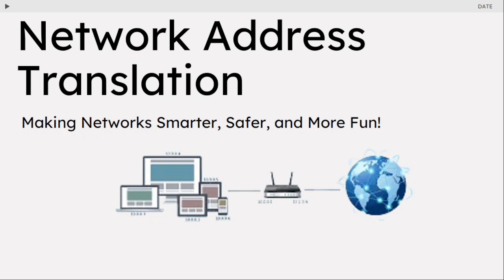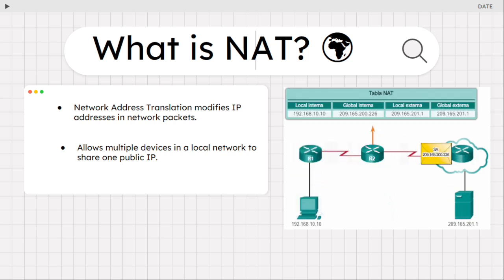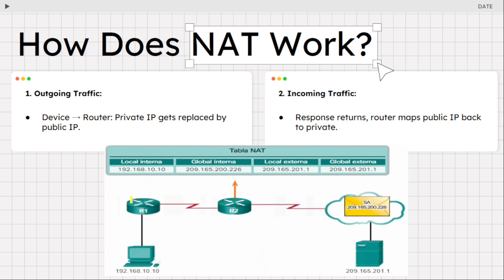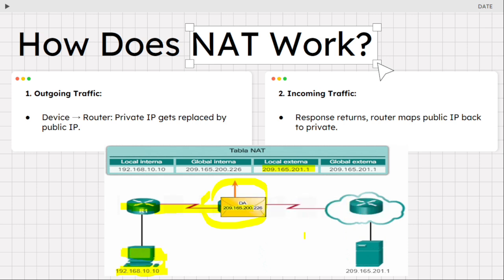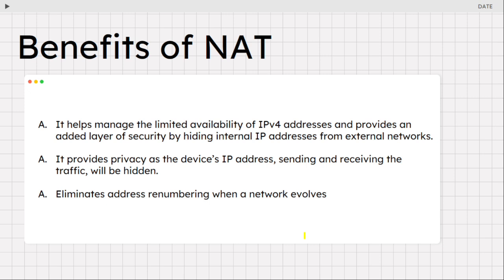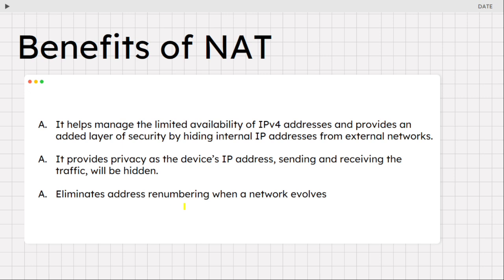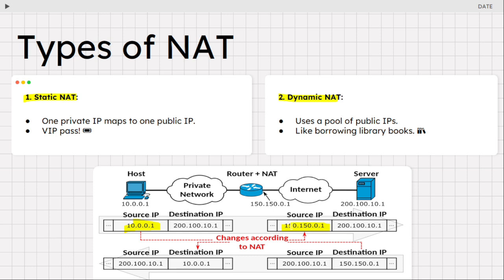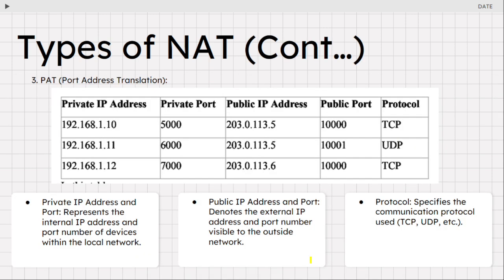what is Network Address Translation? || NAT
Welcome to this detailed tutorial on Network Address Translation (NAT)—a crucial concept in computer networking that enhances network efficiency, security, and scalability. Whether you’re a university student, an IT professional, or just someone curious about networking, this video is perfect for you!

In this video, we’ll cover:
✅ What is NAT and why it’s essential in networking.
✅ How NAT works to translate private IP addresses into public IP addresses for seamless internet communication.
✅ Types of NAT:

Static NAT (one-to-one mapping).
Dynamic NAT (IP pool-based mapping).
Port Address Translation (PAT) or NAT Overload (many-to-one mapping).
✅ Key benefits of NAT, such as:
Efficient IP address management.
Enhanced network security.
Privacy protection.
Simplified network management.
Cost-effective solutions for IPv4 limitations.
✅ Real-life examples in the context of university networks and Bangladeshi culture, making it relatable and easy to understand.
🔍 Keywords included:

NAT Tutorial
Static NAT
Dynamic NAT
Port Address Translation (PAT)
NAT Benefits
IPv4 Address Management
Networking for Students
This video simplifies NAT concepts with relatable analogies and examples, perfect for anyone preparing for networking exams, improving IT skills, or managing networks.